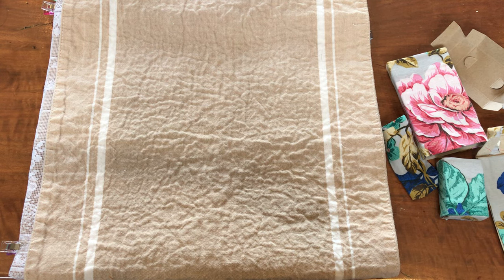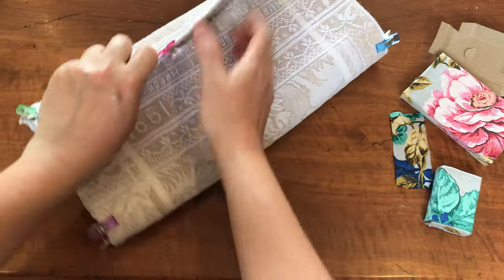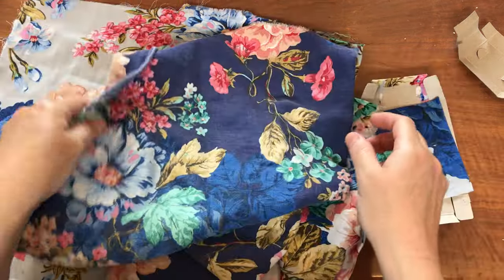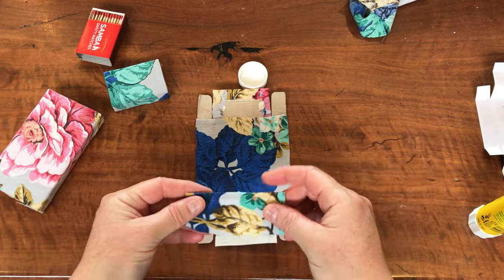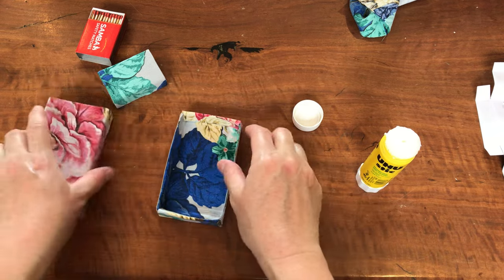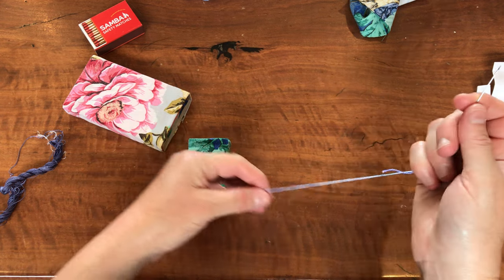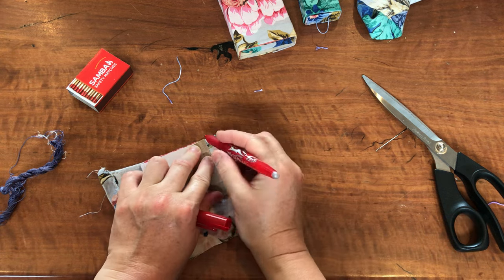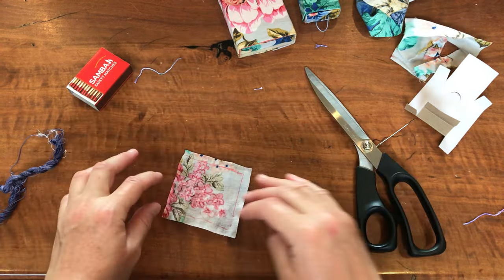roxysjournalofstitchery needle roll - fabric covered boxes - Hussif, Huswif, housewife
Sharing how I am making fabric covered boxes to include as part of my Roxy’s Journal of Stitchery needle roll or hussif or huswif or housewife as it has historically been known.

The lovely Rachel from @roxycreations679 mentioned in her video that huswifs sometimes came with boxes as part of them so
I thought it would be fun to have a go at incorporating some boxes into mine.

The fabric covered boxes are easy to make using old matchboxes and I’m using some vintage floral fabric from a pillowcase.

You can even combine some slow stitching or thread painting of the flowers if you like.

I’m using all thrift store or charity shop or op shop finds from Alpine Victoria to make my hussif or huswif sewing or needle roll. So many wonderful vintage linens to draw from.

The 18th and 19th century “housewife” (also known as “hussif” or “huswif”) was a rolled or  folded sewing kit which contained pockets that held sewing tools, fabrics, buttons and yarn. It was used by both men and women.

The term “hussif” (abbreviation for housewife) first appeared in print in the Oxford English Dictionary in 1749 suggesting that it had already been in common use.

These sewing kits were often made by loved ones and given as a farewell gift to those going to war, often with embroidery to personalise them.

By the mid 19th century these sewing kits were standard army issue. They were a rolled-up Khaki pouch containing thread, needles, thimble, buttons, and scissors.

Interestingly, some soldiers even took up needlework, particularly wounded soldiers.

Cheers,
Christine